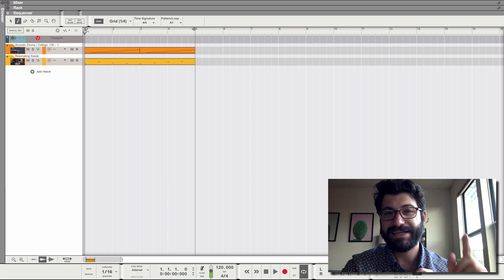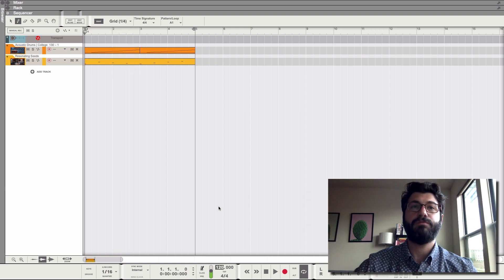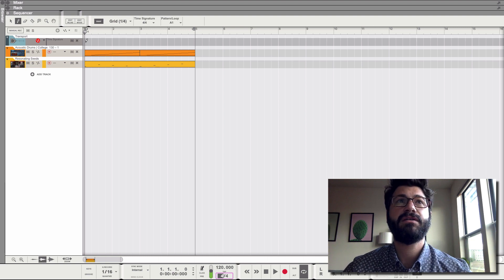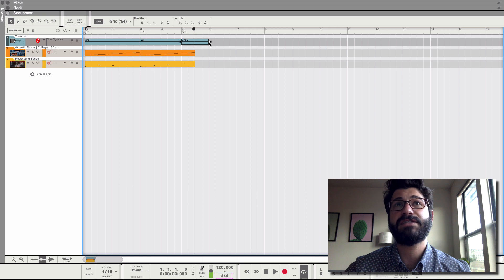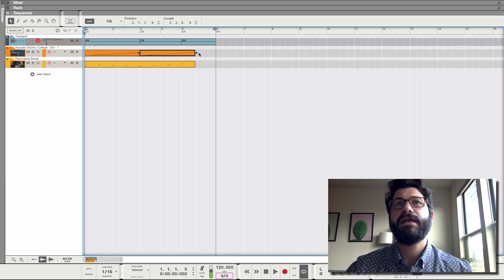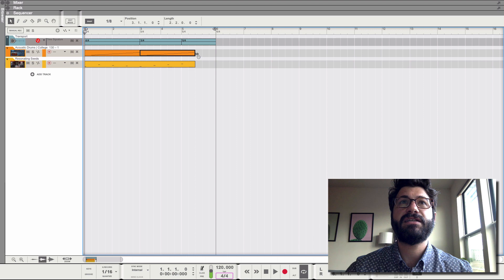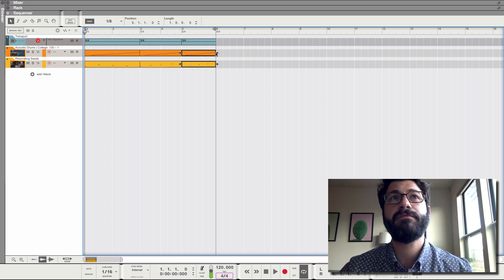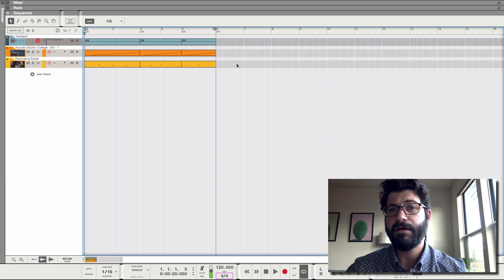How to Automate a Time Signature Change in Reason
If you’re a fancy musician who likes to change tempos mid-song, here’s how to automate the tempo in Reason. It's super fast and easy. Simply right click on the time signature, then you draw in an automation lane that lets you easily switch from 4/4 to 3/4 or whatever other time signature works for you. The ease of automation in Propellerhead's Reason software is probably my favorite part of it. Hope this Reason quick tip worked for you!